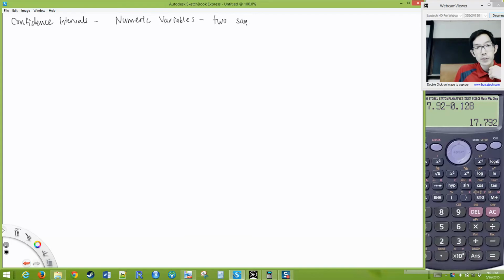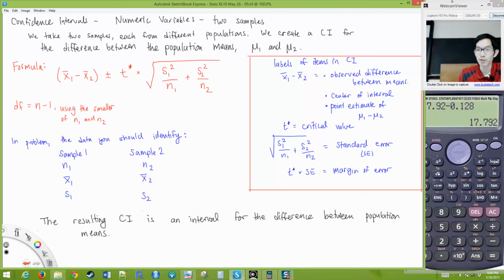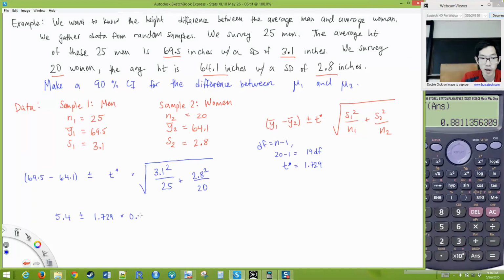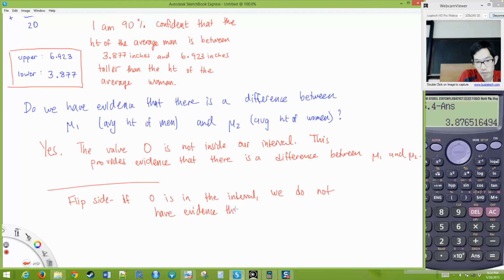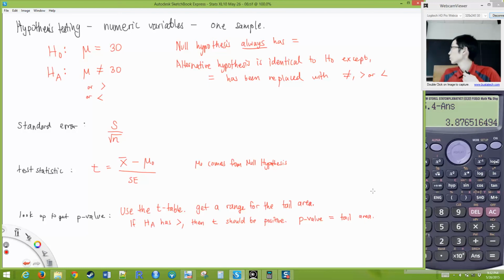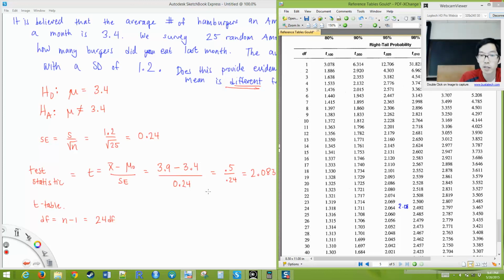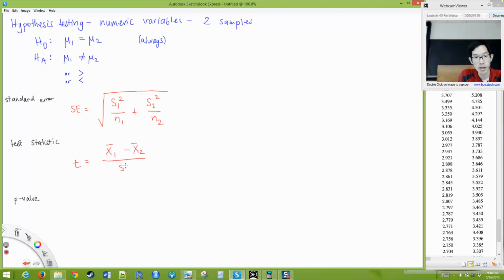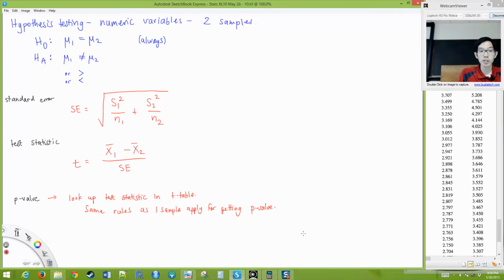Stats XL10 Lecture May 26, 2015 Part 2